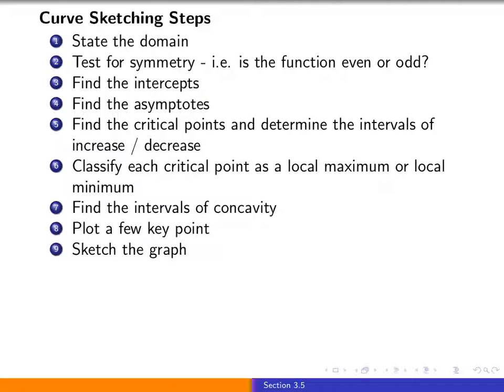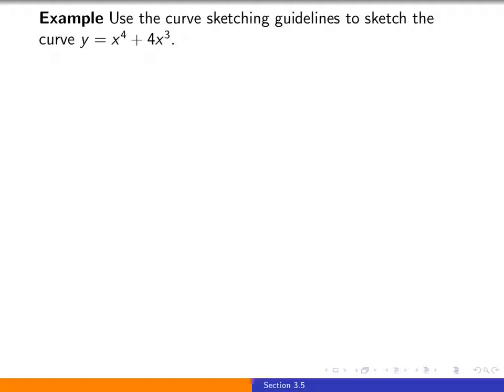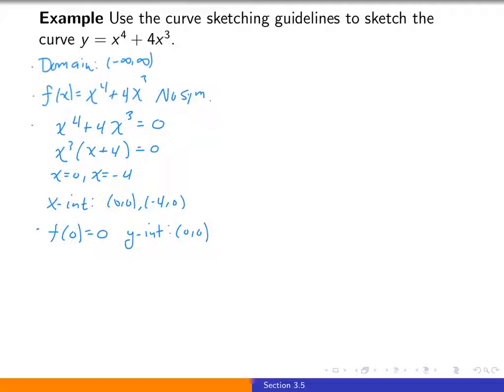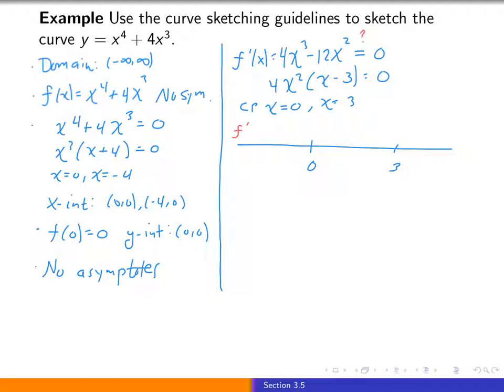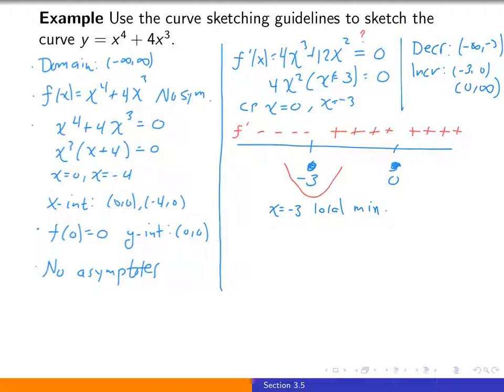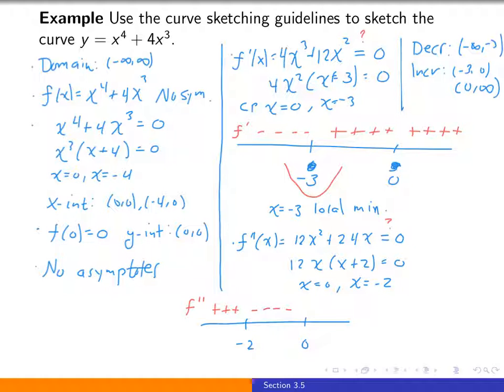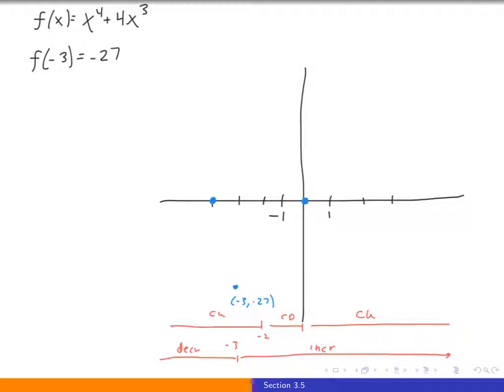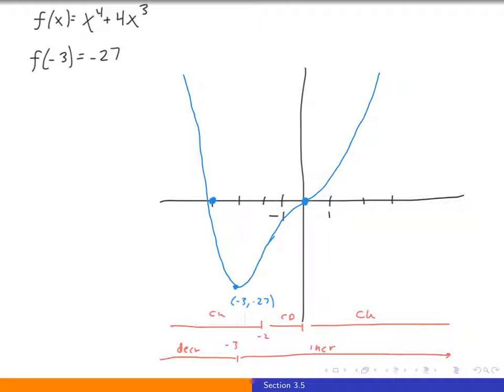Section3 5 Part1